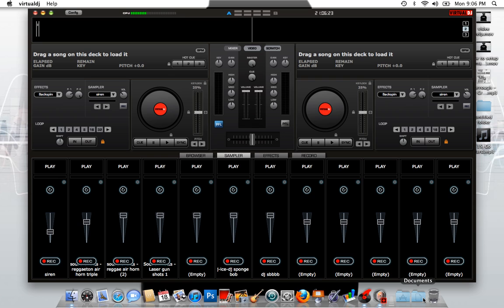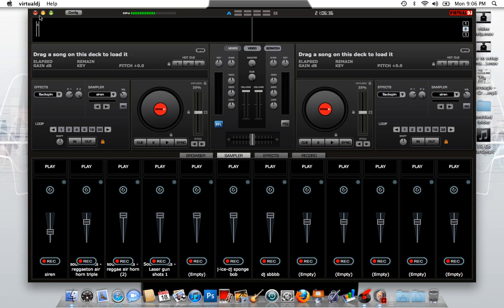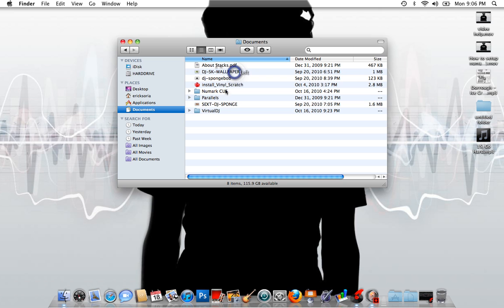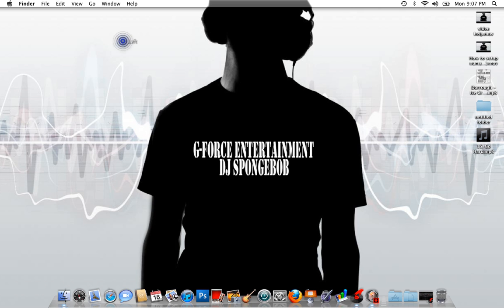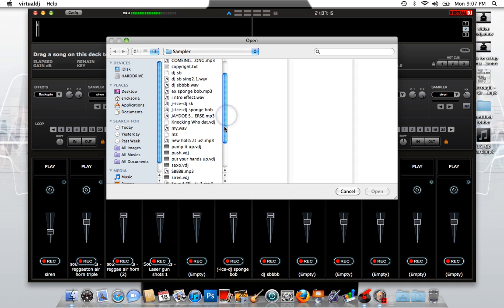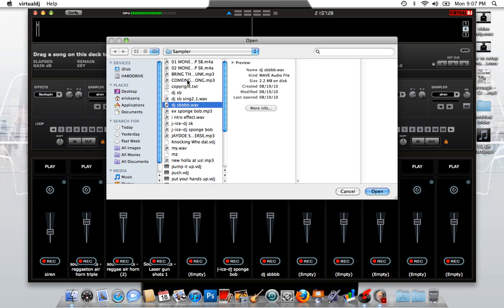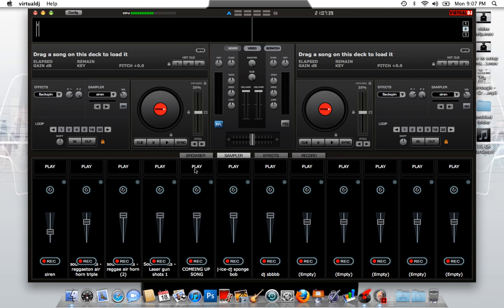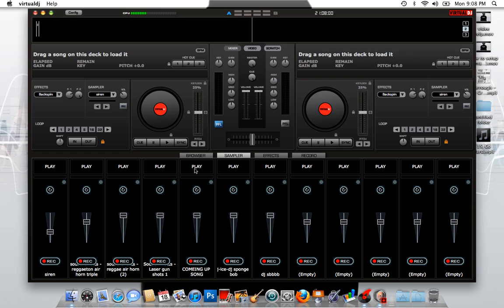How to setup samplers on virtual dj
quick tip on how to setup your samplers on your virtual dj